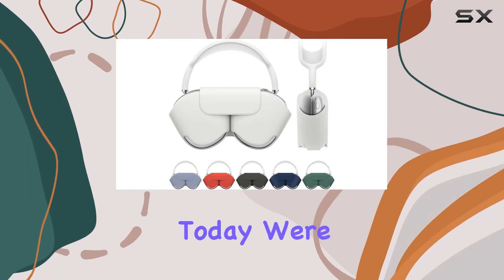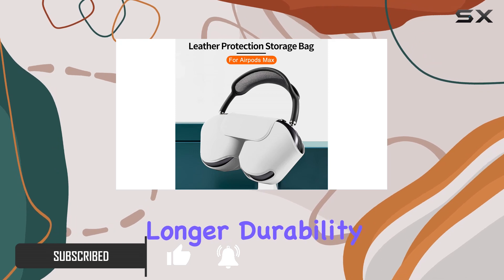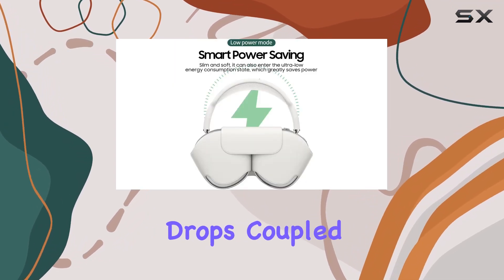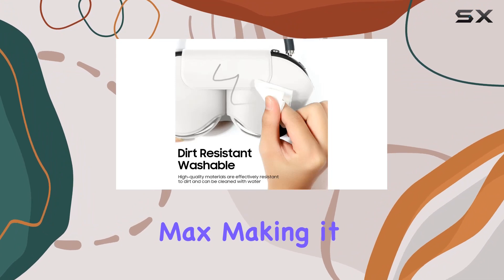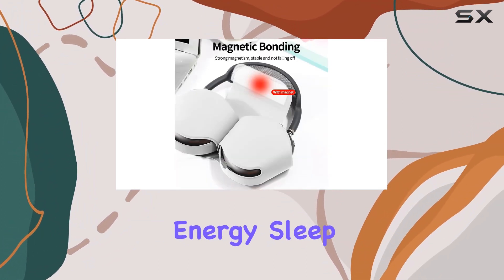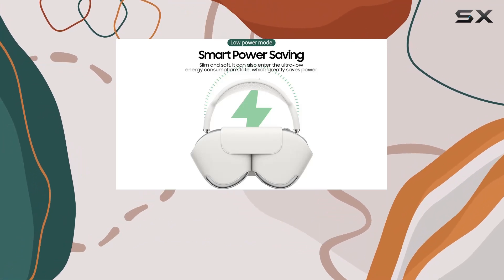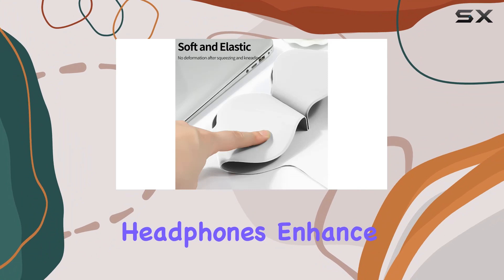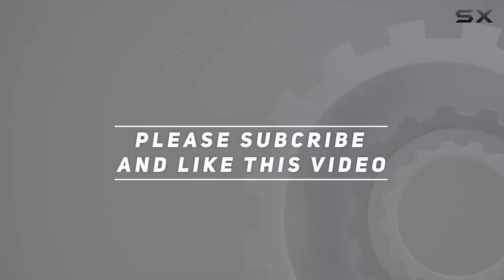Exploring the CENMASO Smart Case for AirPods Max - A Comprehensive Review!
0:00 Intro
0:06 Review

Things that we mentioned in this video:
CENMASO Smart Case for : B0C3TNCQTH